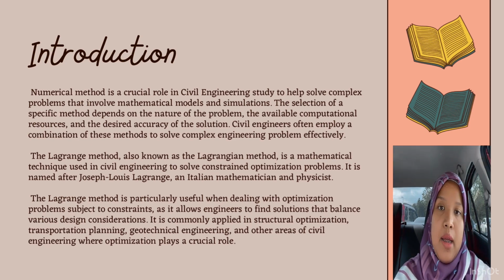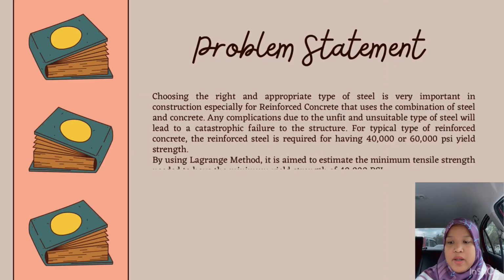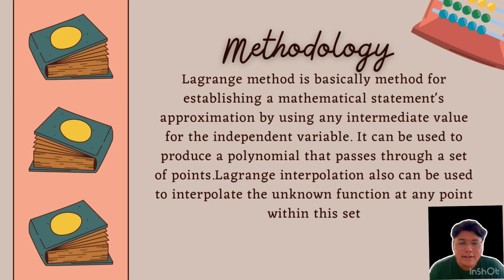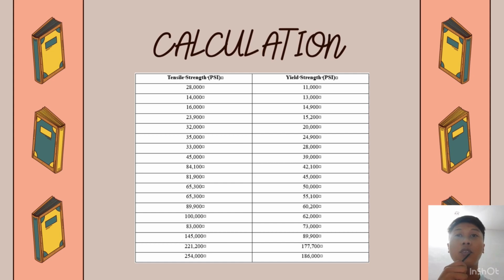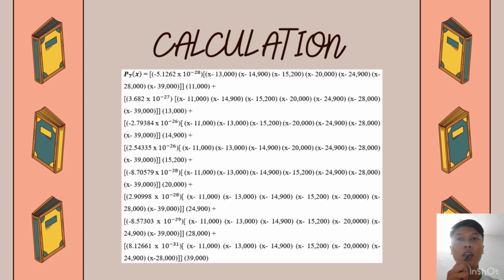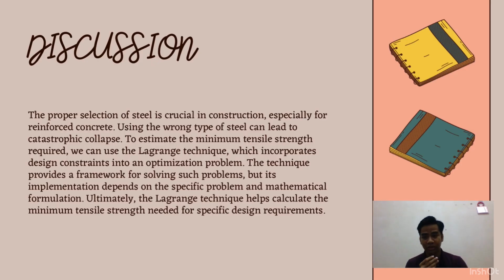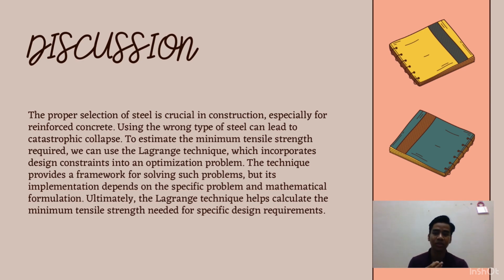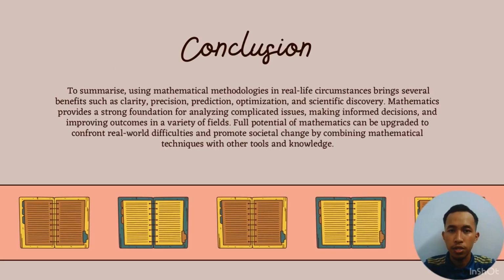NUMERICAL METHOD BFC25203 (S2): LAGRANGE METHOD (GROUP 7)